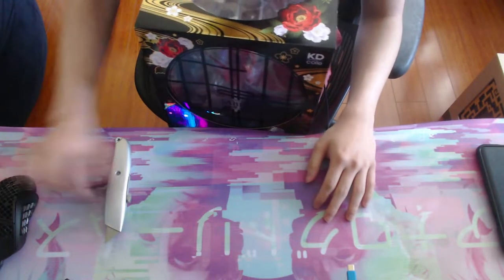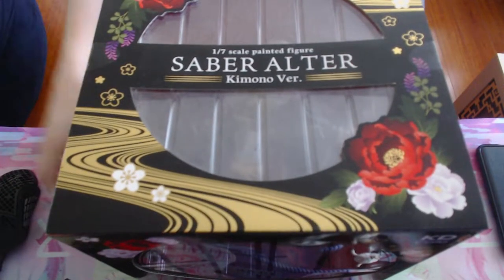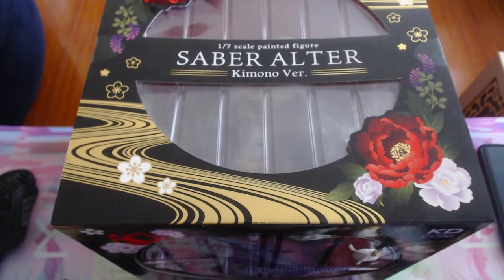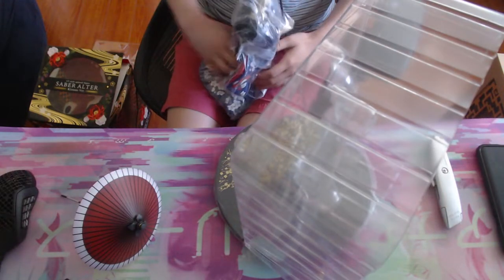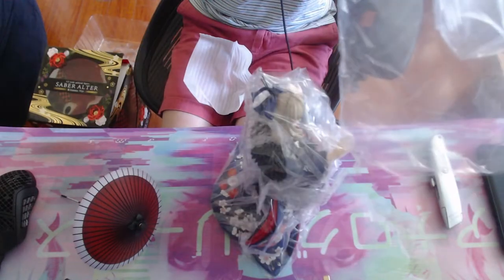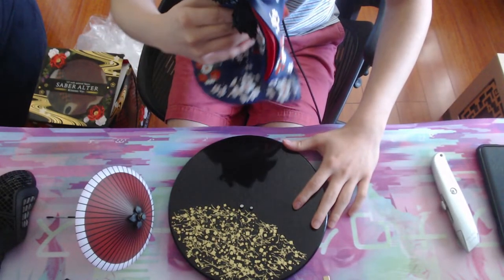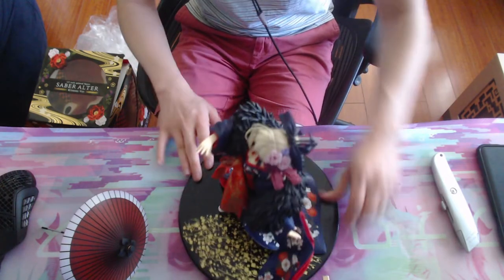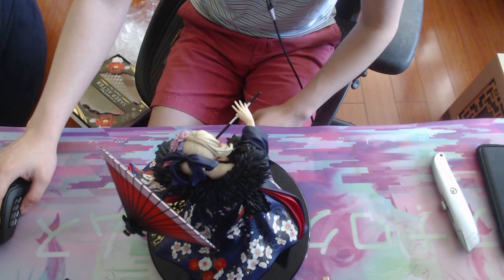[Unboxing & Review] Fate Saber Alter Kimono 1/7 😍😍😍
My new favorite figure. My holy grail which has been unopened in my room for a few months. Words cannot describe how satisfied I am despite overpaying for her on the aftermarket.